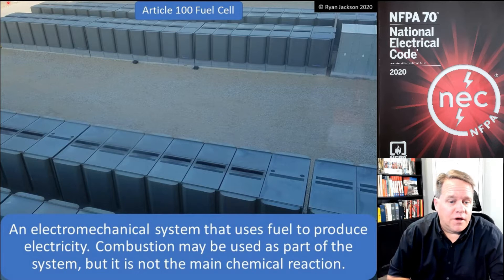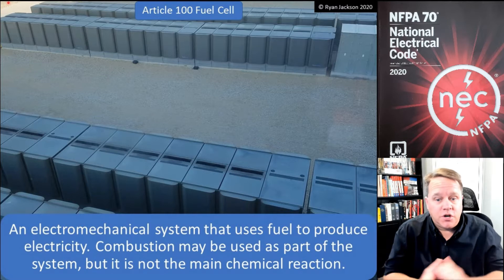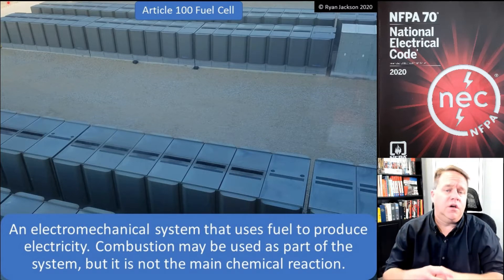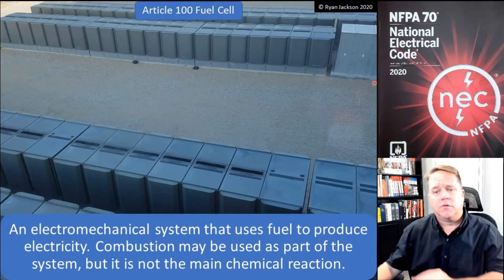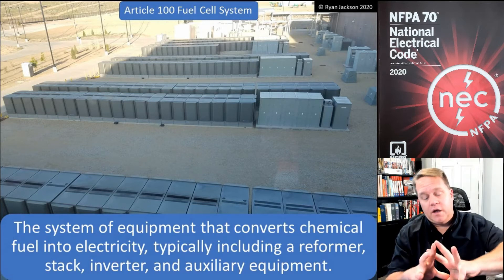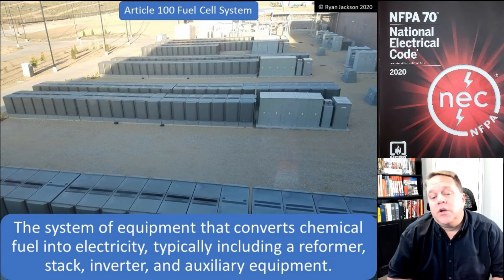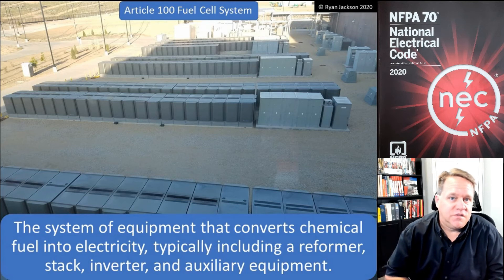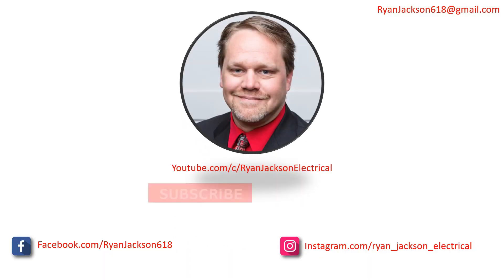100 Fuel Cell and Fuel Cell System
The definition of a fuel cell is covered here.